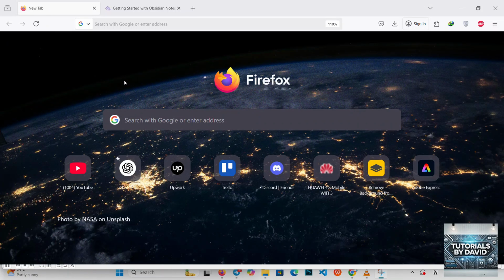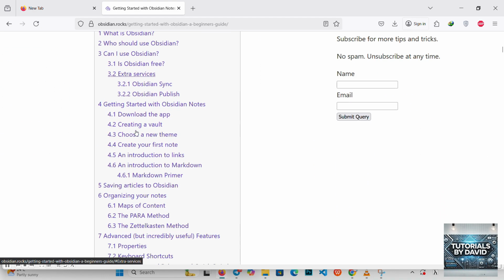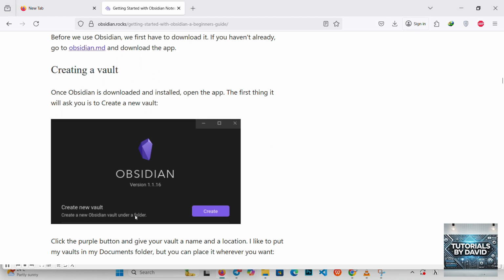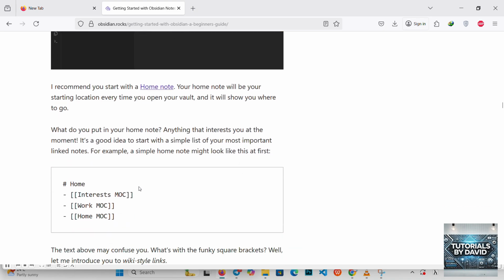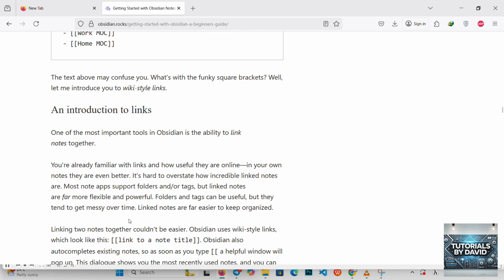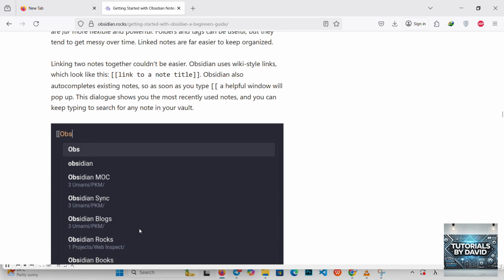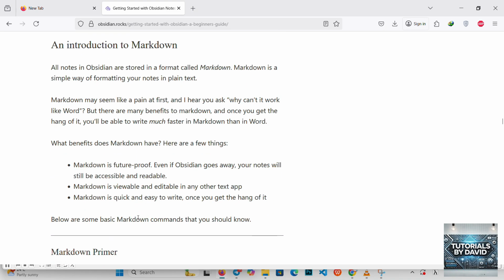Obsidian Tutorial 2026 Mobile | Master Note-Taking on the Go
💡 Capture Ideas Anywhere—Master Obsidian for Mobile and Build Your Second Brain On-the-Go in 2026!

✅ What You’ll Learn:

🟣 How to set up Obsidian on Android & iOS
🟣 Creating, organizing, and linking notes from your phone
🟣 Using plugins, themes, and Markdown shortcuts in mobile
🟣 Syncing notes across devices with Obsidian Sync or alternatives
🟣 2026 updates: New mobile UI, gesture features & offline tools

⚡ Takeaway: Stay productive and creative wherever you are—Obsidian mobile makes note-taking smarter and seamless!